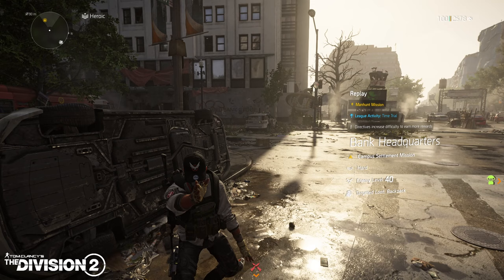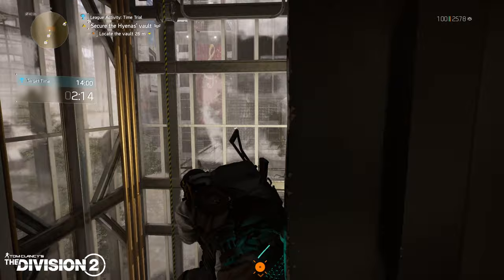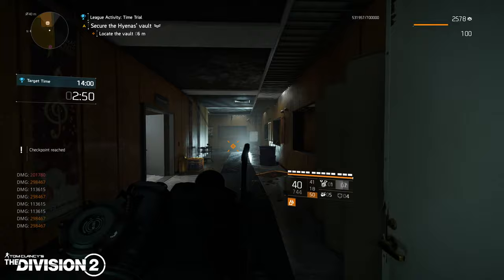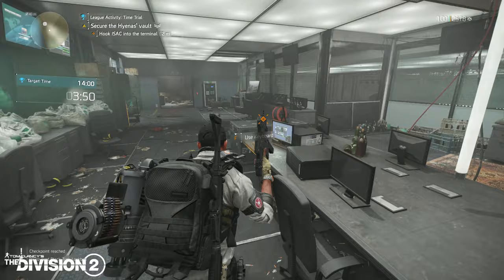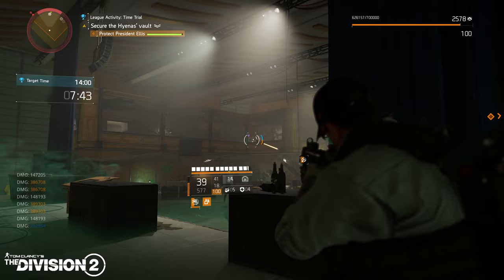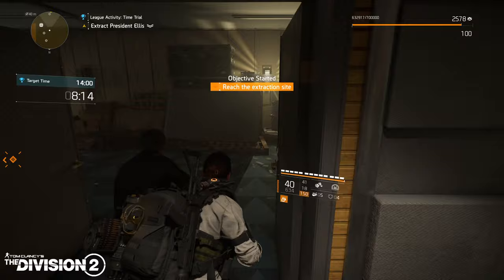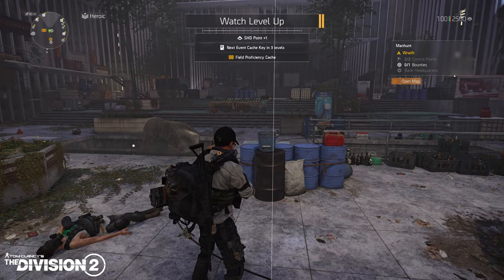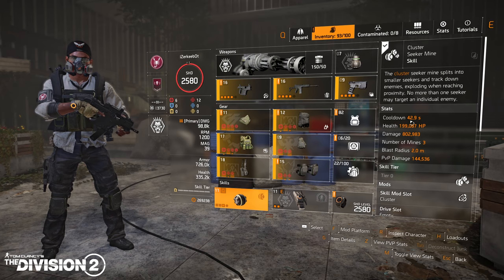The Division 2: Bank Headquarters in under 14 mins. SOLO/Hard Difficulty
Hi everyone!!

Another time trial run for this weeks league activity. Hope you like it.

Thanks!!